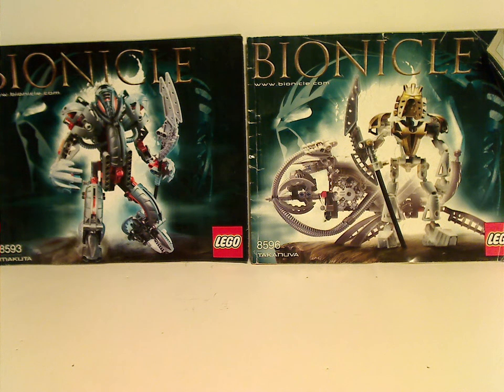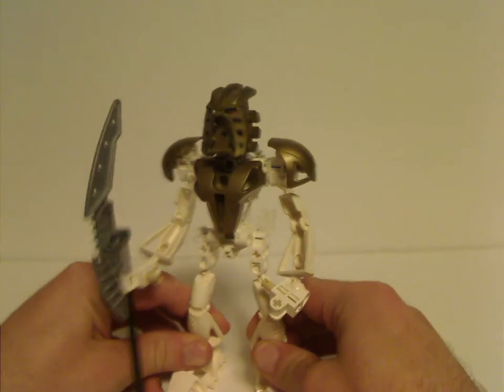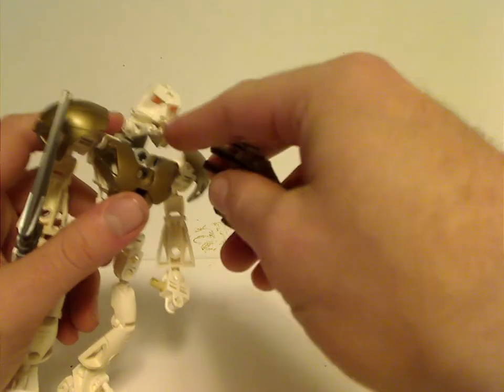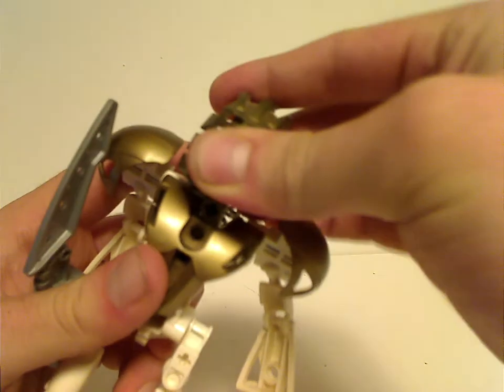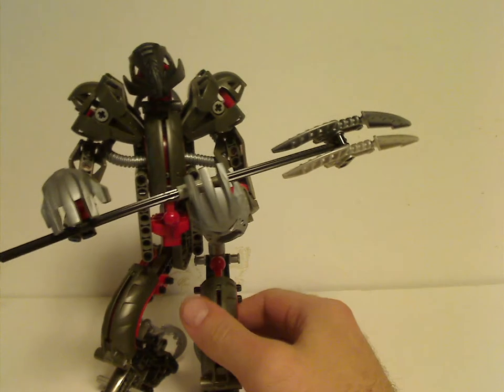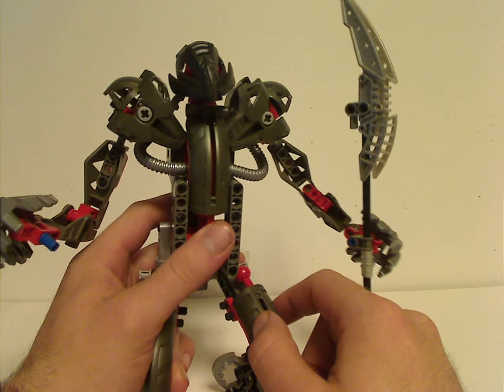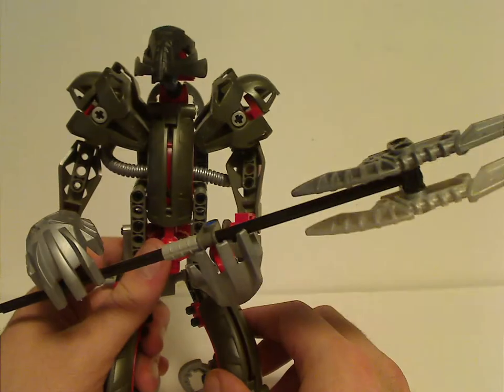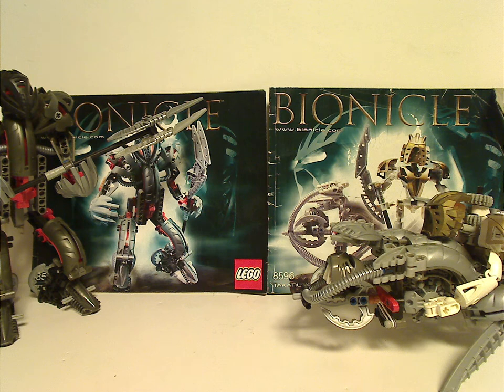Lego Bionicle Review: Takanuva & Makuta 2003